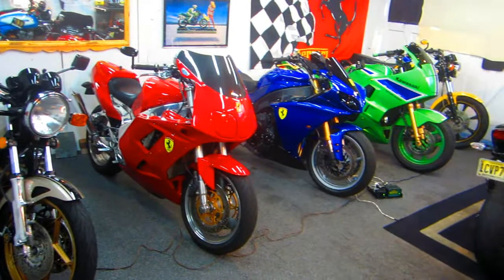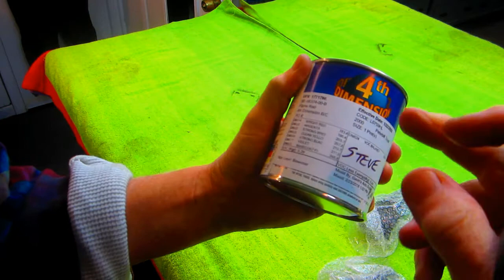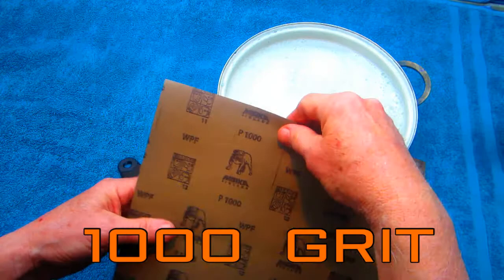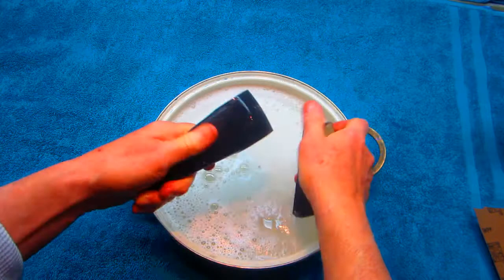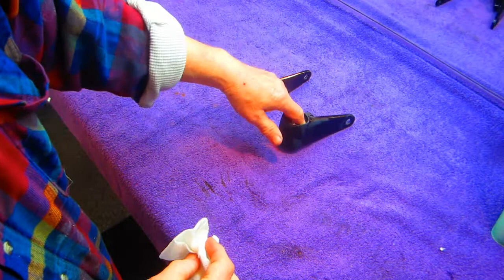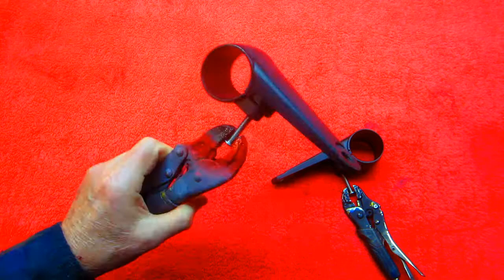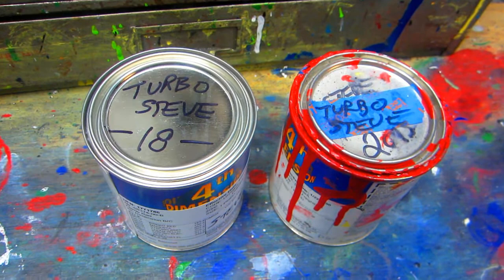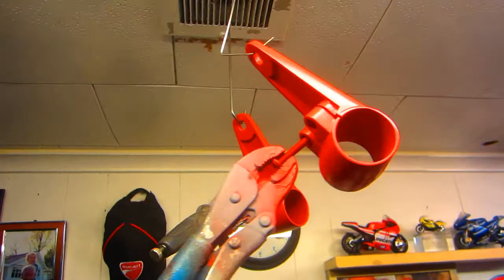HOW TO PAINT SMALL MOTORCYCLE PARTS AND BRAKE DISC IDEA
WE PAINT UP SOME PARTS OF TURBO STEVES CAFE RACER AND SHARE SOME HELPFUL TIPS,plus the latest in decorating using old motorcycle brake discs,YES BRAKE DISCS.